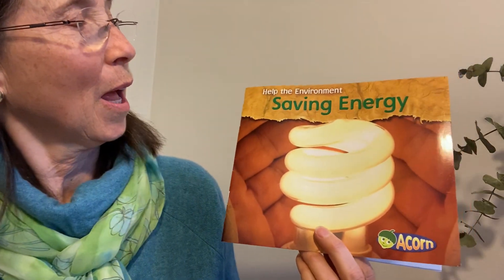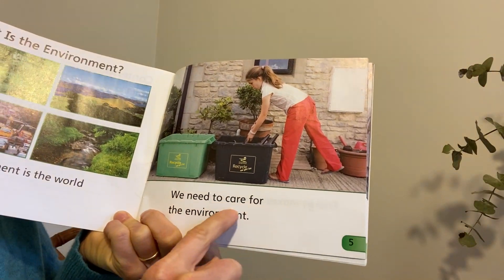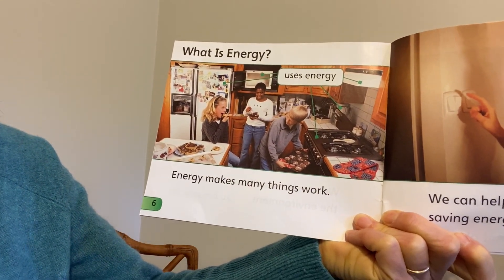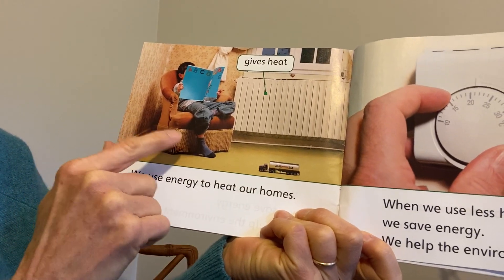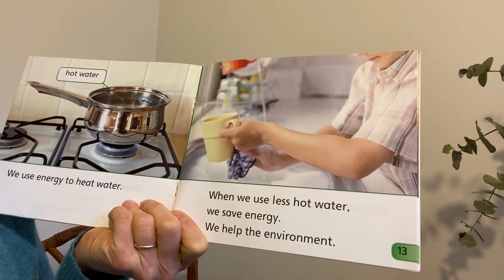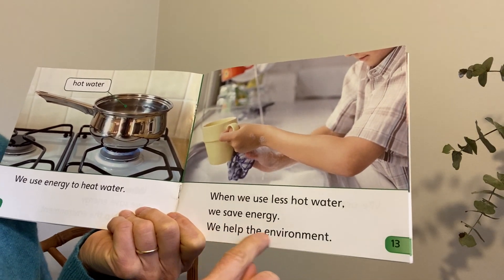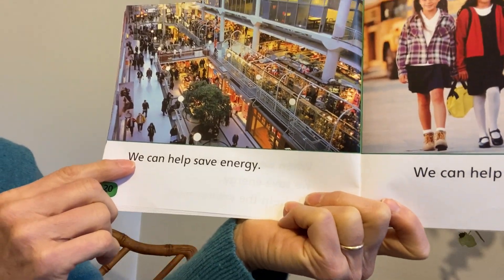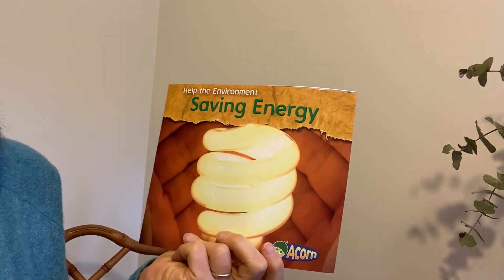Science Read Aloud with Miss Linda - Saving Energy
Miss Linda shares a special story in honor of Earth Day - April 22, 2020!
How can we help the environment on Earth Day and everyday?